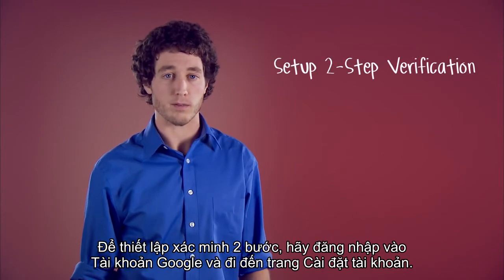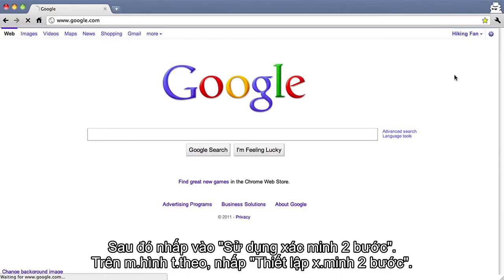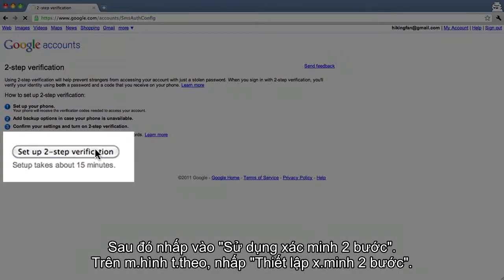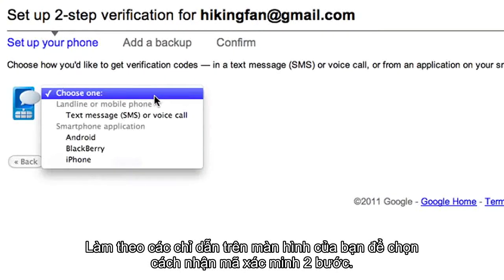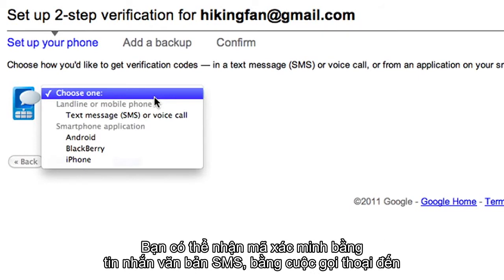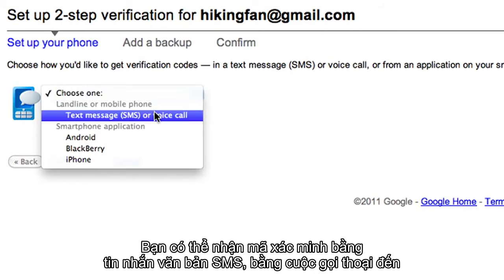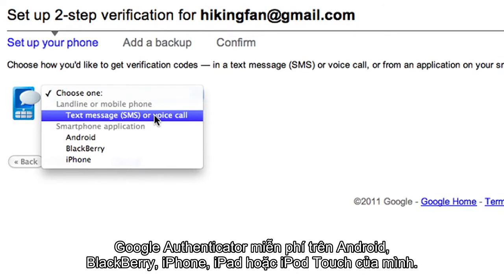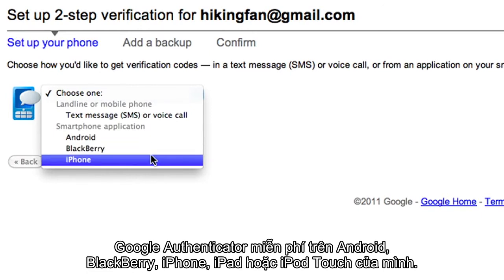Tăng cường bảo mật cho Gmail bằng phê duyệt đăng nhập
Cài đặt 2 lớp mật khẩu hiện là kỹ thuật đơn giản nhất giúp bạn chống lại việc bị hack tài khoản Gmail. Bảo mật hai lớp thay còn gọi là “xác minh 2 bước” bao gồm mật khẩu là lớp bảo vệ thứ nhất và một mã số (code) ngẫu nhiên được gửi đến người sử dụng qua điện thoại cho mỗi lần đăng nhập là lớp thứ hai. Tính năng này giúp giảm rất nhiều nguy cơ mất tài khoản online vì nếu chẳng may bị mất mật khẩu, hacker cũng không thể thay đổi tài khoản của bạn nếu không biết lớp mã số thứ hai.

(*) Nếu bạn cần hỗ trợ về bảo mật và an toàn online, hãy gửi tin nhắn đến Facebook fanpage của chúng tôi! Mọi hỗ trợ đều miến phí và phi lợi nhuận!